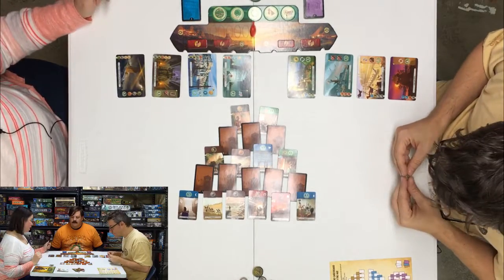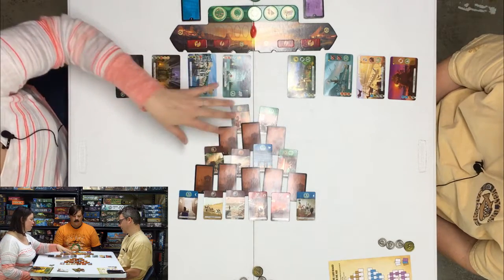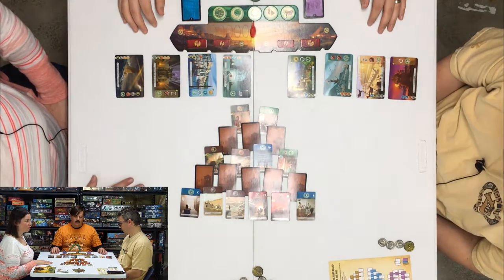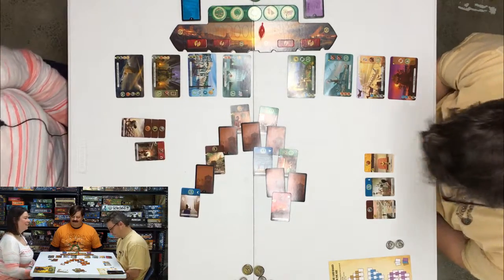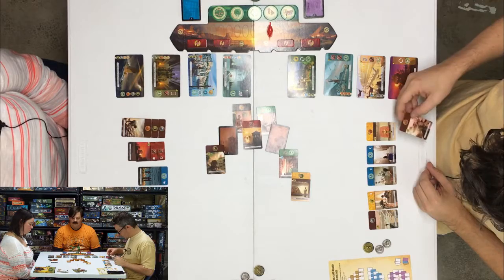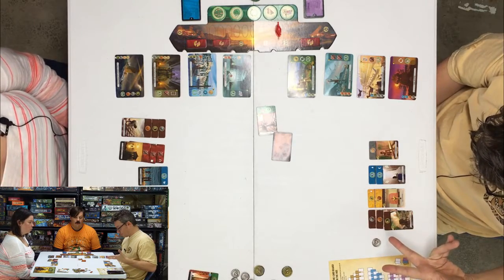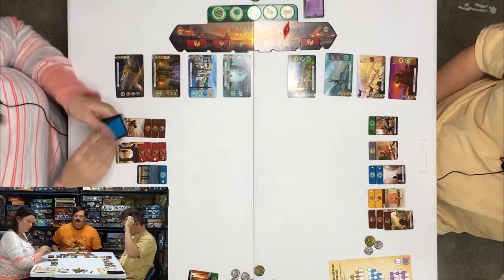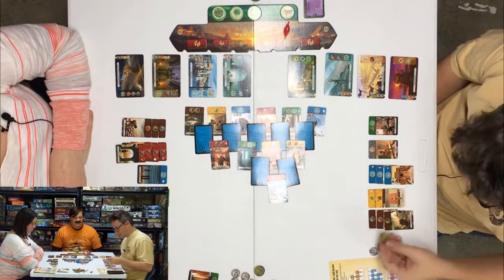7 Wonders Duel (Explanation, Play-through, & Review)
Fast, fun, and a fantastic adaptation of the original game, 7 Wonders Duel is one of Erin's favorite two-player games. With a somewhat simple setup, this game lasts approximately 30
minutes and is recommended for players ages 10 and up.

Introduction & Rules - Start
Game Play Starts - 4:01
Review - 33:23

Don't forget to checkout Matt's comic channel for reviews of some of the latest comics each week: